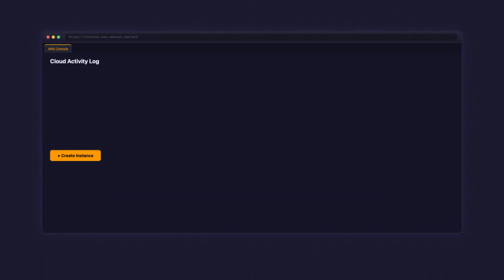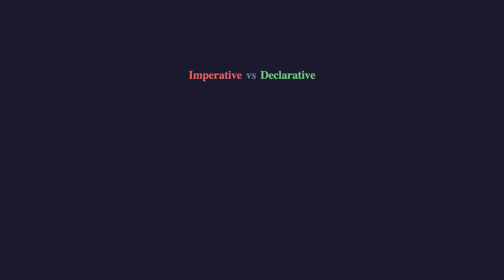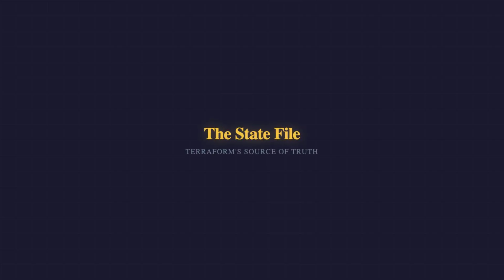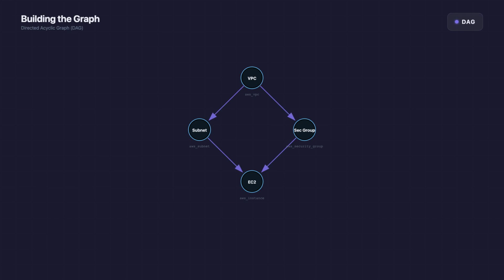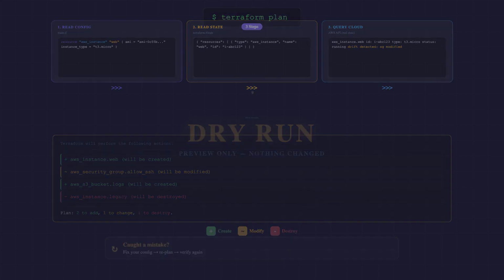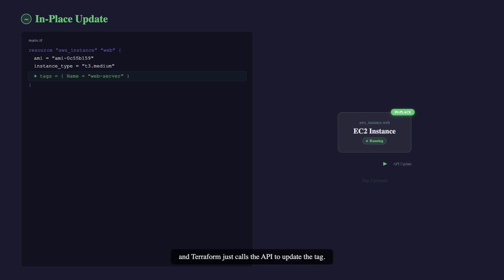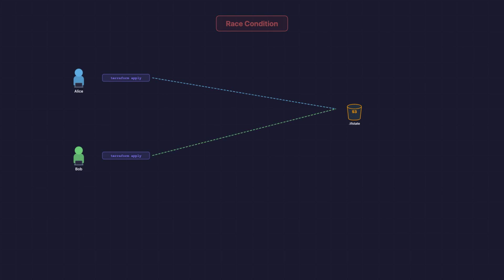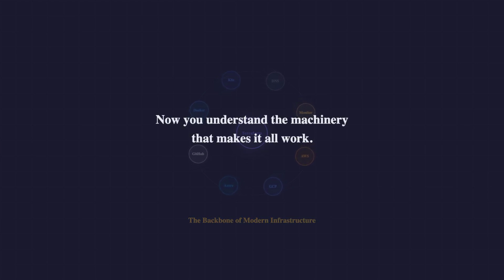How Terraform Actually Works — State Files, Dependency Graphs, and the Plan-Apply Lifecycle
Ever wonder what happens under the hood when you run terraform plan and terraform apply? This video breaks down the complete Terraform architecture — from HCL declarations to cloud API calls.

We cover:
0:00 - The Problem: Manual Infrastructure
1:02 - HCL: Declaring Desired State
2:10 - Providers: The Plugin Architecture
3:27 - The State File: Terraform's Source of Truth
4:40 - The Dependency Graph: Building a DAG
5:53 - Terraform Plan: The Dry Run
7:01 - Terraform Apply: Executing the Plan
8:12 - Resource Lifecycle: Create, Update, Destroy
9:27 - Remote State and Locking
10:40 - The Big Picture: IaC in Modern DevOps

Terraform's power comes from three invisible mechanisms:
1. The state file — maps your config to real-world resource IDs
2. The dependency graph — determines safe operation ordering and parallelism
3. The plan-apply cycle — lets you review changes before they happen

No Terraform experience required — assumes CS graduate level knowledge.